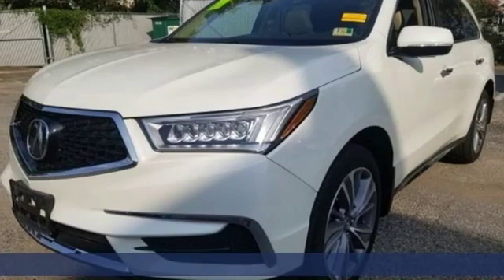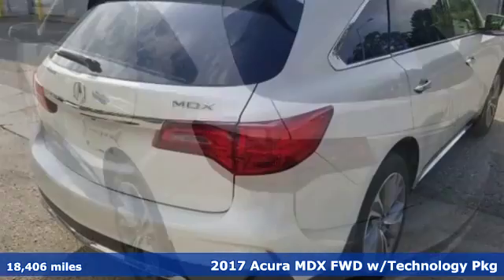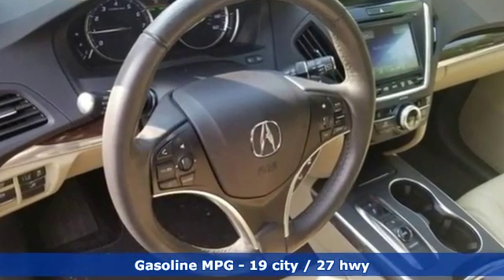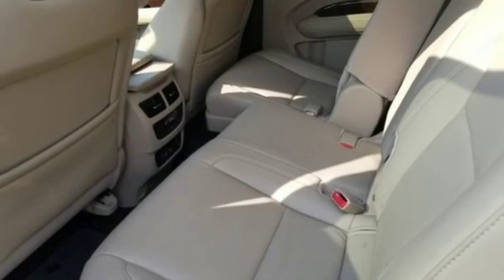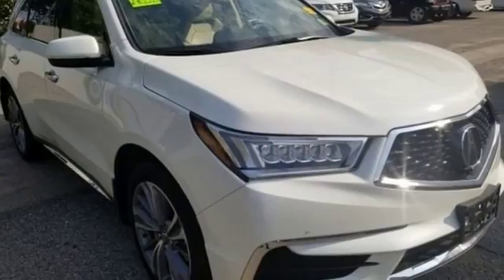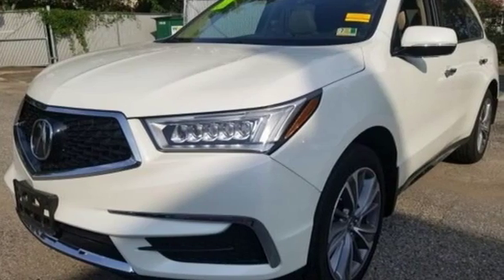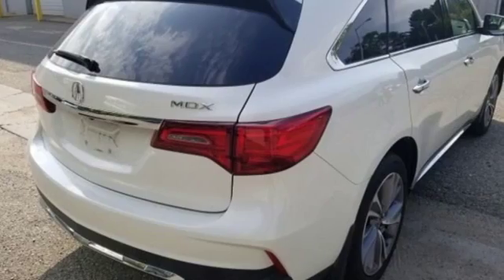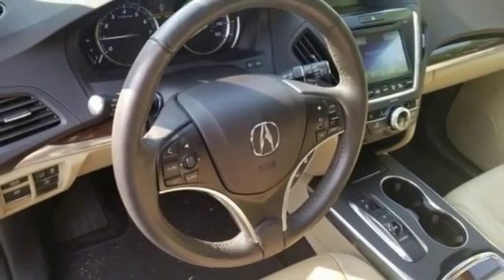Used 2017 Acura MDX Newport News VA Hampton, VA 7220014A - SOLD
Year: 2017
Make: Acura
Model: MDX
Trim: 3.5L
Engine: 3.5L V6 SOHC i-VTEC 24V
Transmission: 9-Speed Automatic
Color: White
Interior: Parchment
Mileage: 18406
Stock #: 7220014A
VIN: 5FRYD3H57HB013607
THE RIGHT COLOR, THE RIGHT PACKAGES AND THE RIGHT PRICE MAKES THIS THE RIGHT ACURA FOR YOU! COME AND GET IT RIGHT NOW!brbrCARFAX One-Owner. Certified. White 2017 Acura MDX 3.5L w/Technology Package FWD 9-Speed Automatic 3.5L V6 SOHC i-VTEC 24V Parchment Leather.brbrRecent Arrival! Odometer is 15635 miles below market average! 19/27 City/Highway MPGbrbrAcura Certified Pre-Owned Details:brbr * Powertrain Limited Warranty: 84 Month/100,000 Mile (whichever comes first) from original in-service datebr * Vehicle Historybr * 182 Point Inspectionbr * Roadside Assistancebr * Limited Warranty: 12 Month/12,000 Mile (whichever comes first) after new car warranty expires or from certified purchase datebr * Warranty Deductible: $0br * Includes Trip Interruption and Concierge Servicesbr * Transferable WarrantybrbrAwards:br * 2017 IIHS Top Safety Pick+ * 2017 KBB.com 5-Year Cost to Own Awardsbr2016 Kelley Blue Book Brand Image Awards are based on the Brand Watch(tm) study from Kelley Blue Book Market Intelligence. Award calculated among non-luxury shoppers. Kelley Blue Book is a registered trademark of Kelley Blue Book Co., Inc.br*Insurance Institute for Highway Safety.brReviews:br * Generous array of features and active driver aids for the money; optional SH-AWD system enhances handling and all-season surefootedness; smooth and confident acceleration from the V6 engine; quiet, comfortable and spacious cabin Source: Edmundsbrbrbr*Every Internet Price includes current applicable dealer discounts. Your additional costs are sales tax, tag and title fees for the state in which the vehicle will be registered, any dealer-installed options (if applicable) and a $699 dealer processing fee (Virginia, North Carolina). Prices are subject to change, and prior sales are excluded. While every reasonable effort is made to ensure the accuracy of this information, we are not responsible for any errors or omissions contained on these pages. Please verify any information in question with the dealer.

Address:
12501 Jefferson Avenue